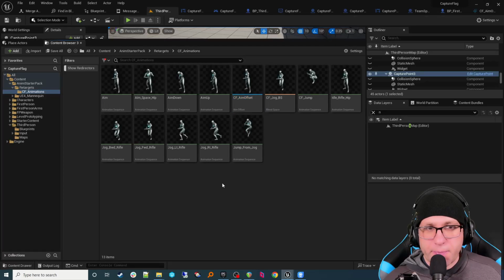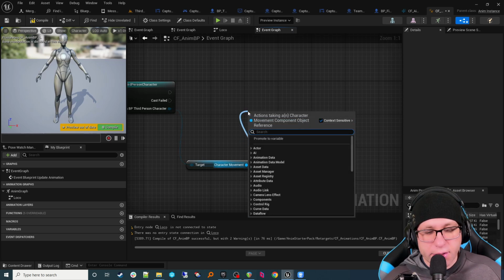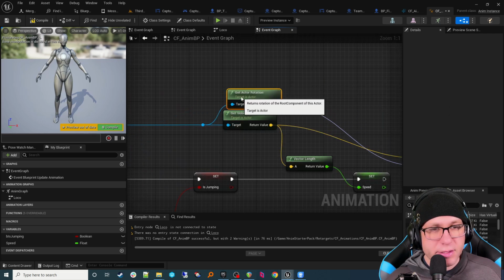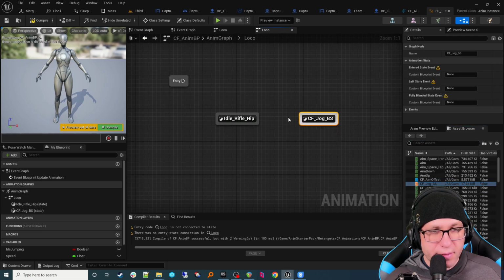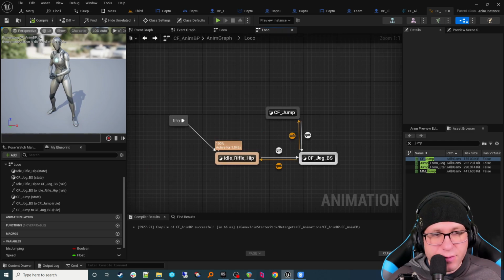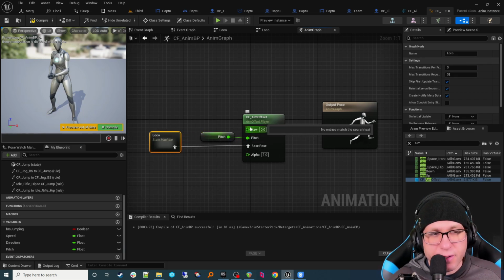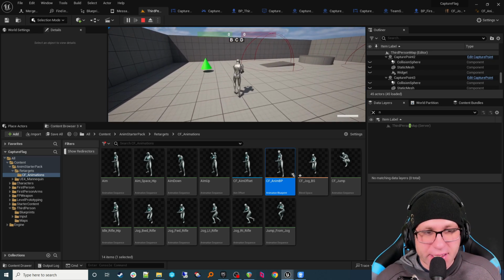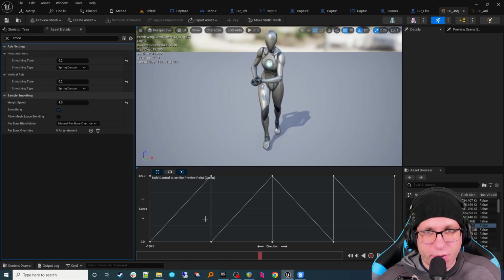Capture Flag Tutorial 23: Make Animation BP - Unreal Engine Multiplayer